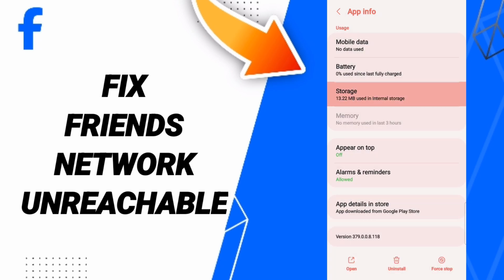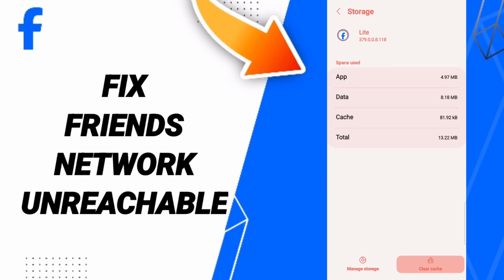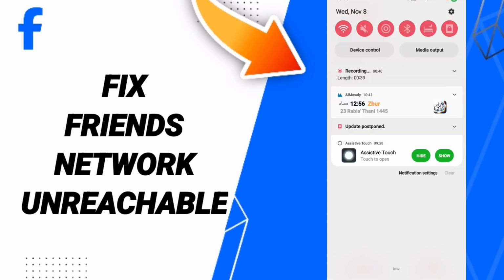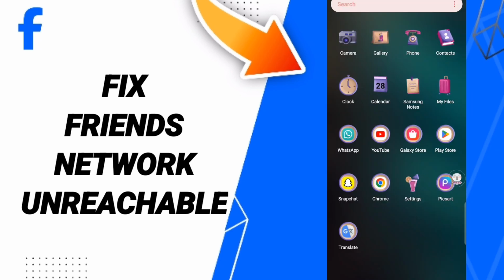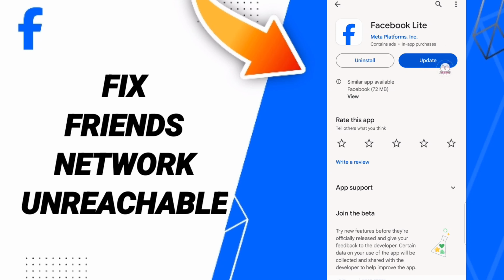How To Fix Friends Network Unreachable On Facebook Lite App 2023